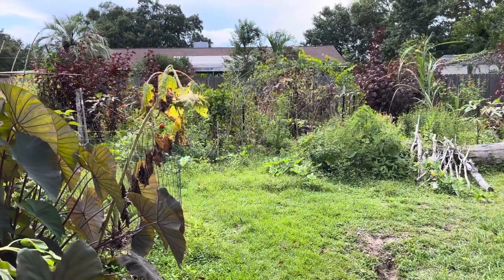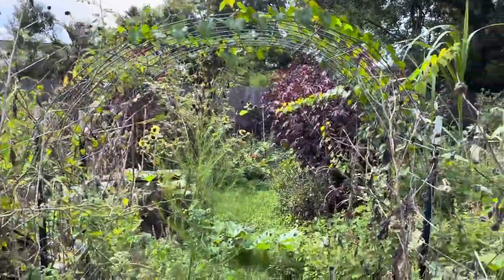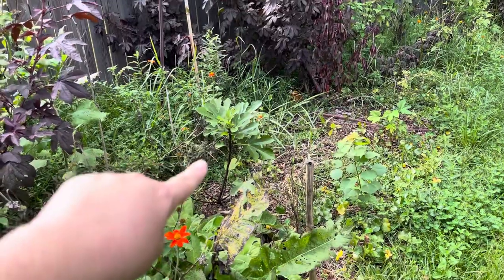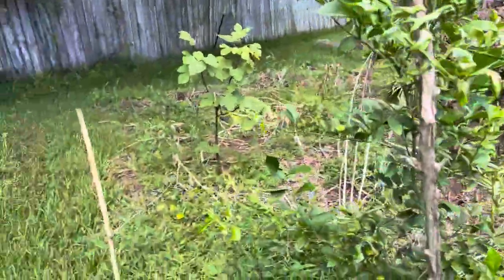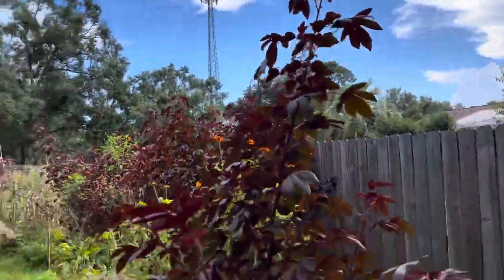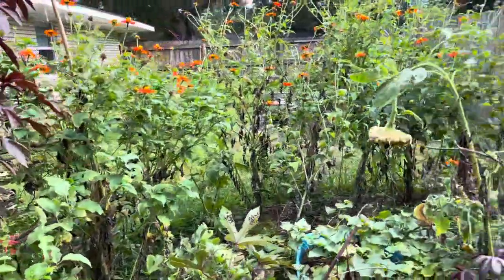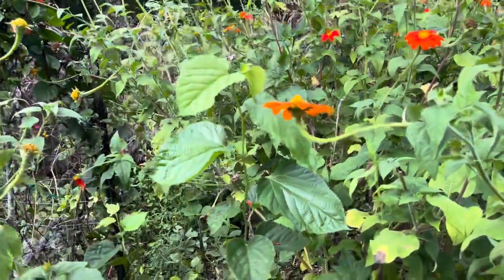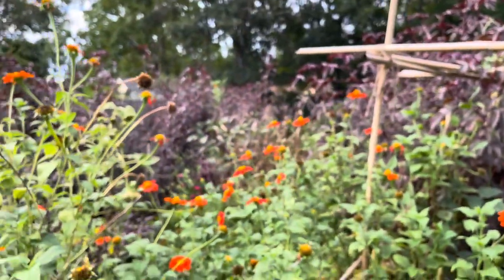Coastal Mississippi food forest August 2021. Too hot, over grown, wild, and wonderful!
I wanted to show how the food forest is growing along in all of it’s neglected glory.  One of the reason I am leaning into a perennial system is because I can not take the heat of the Deep South for several of the summer months. This wild abundance is what happens when you create your system to be wild and free.  I have decided to switch my annual garden over completely to this system.